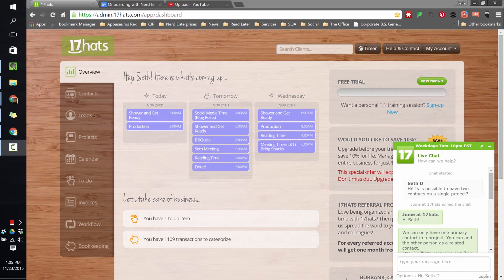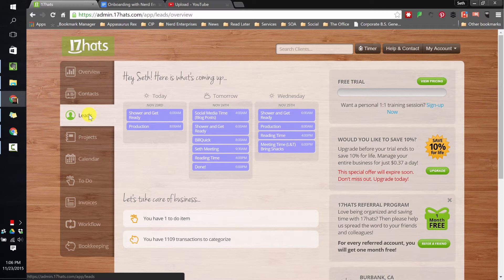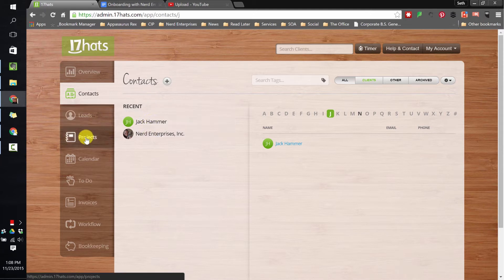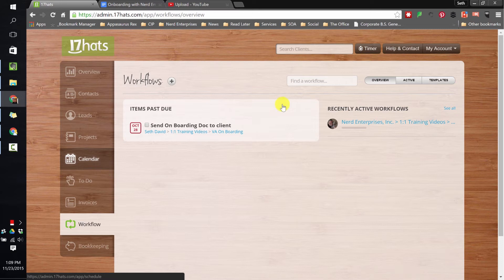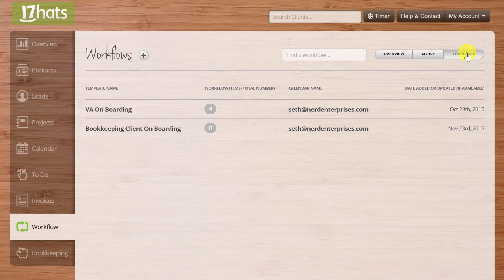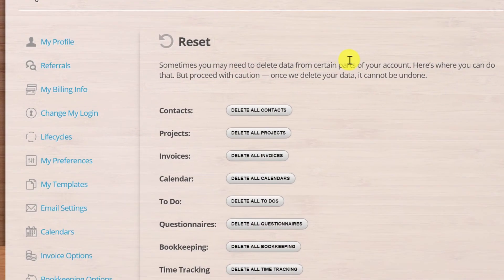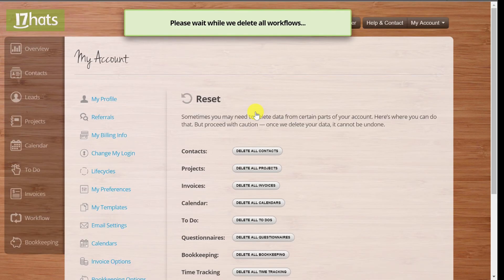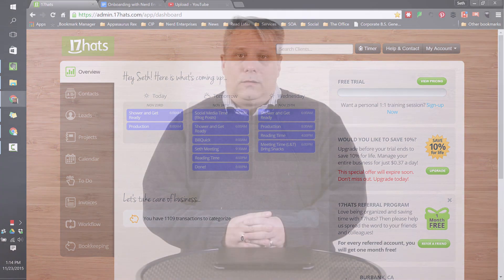17Hats - Lesson 1 - Setting Up 17Hats